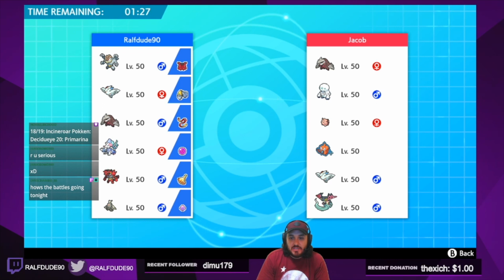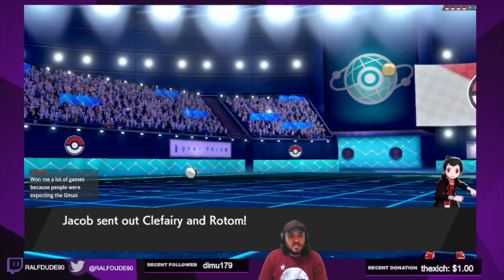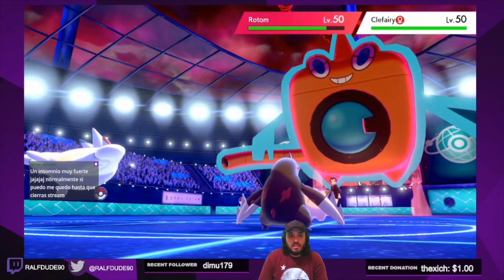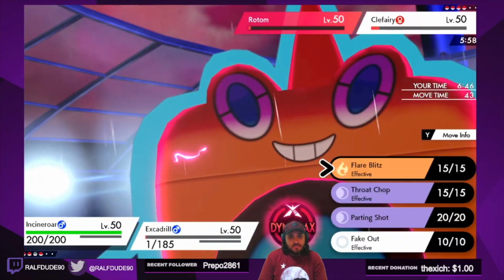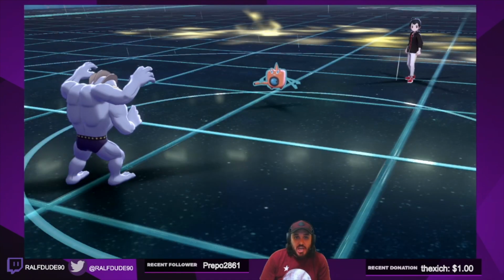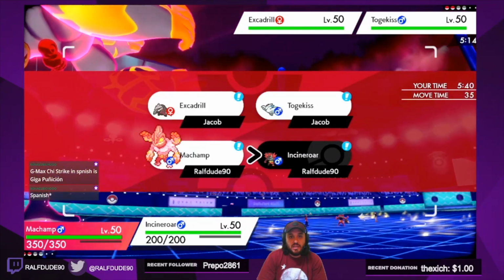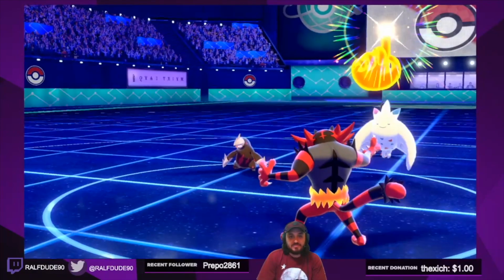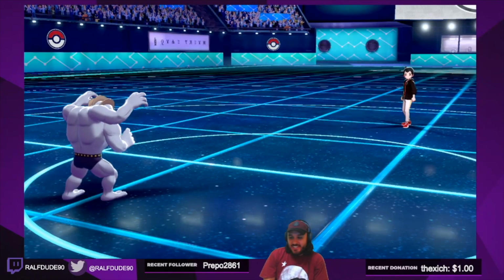VGC2020 [STREAM HIGHLIGHT 3 ENGLISH]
Hey everyone! In this video I bring you a very interesting battle where Gmax Machamp puts in work showing that it has a cool niche in the metagame.

Twitch (streams in English on Monday, Wednesday and Friday at 7:30 p.m GMT-5):